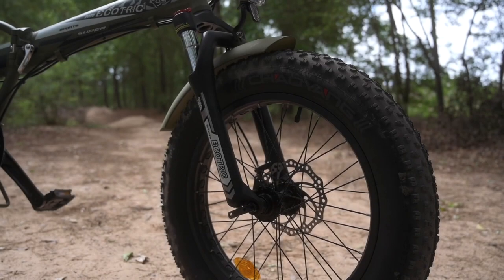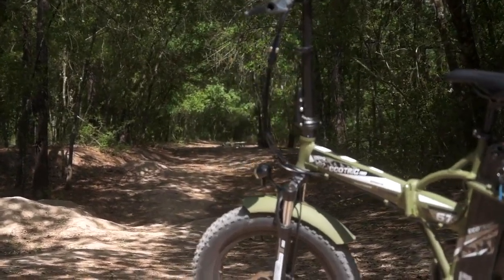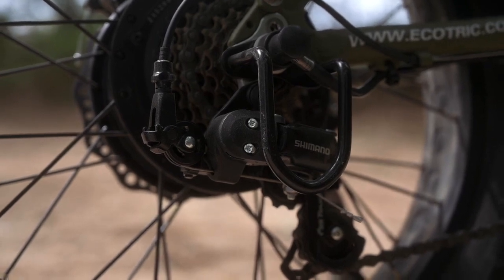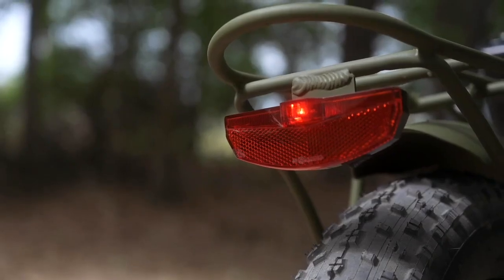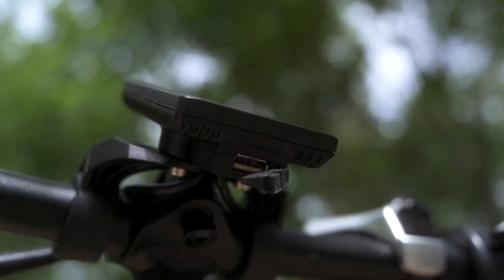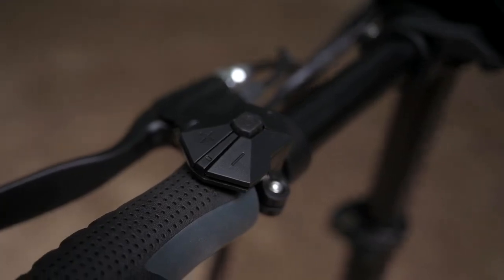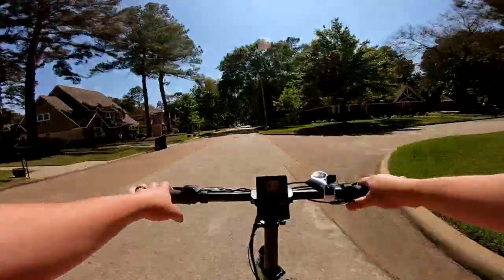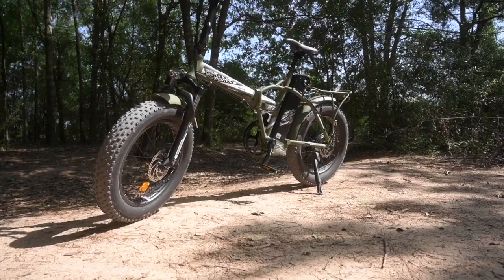Ecotric Matt Green 48V Fat Tire Portable and Folding Electric Bike Review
The Flagship Model Of
The FAT 20 Series
To allow users to have a better visual experience, we have adopted a Color LCD screen for the first time, with high resolution and excellent saturation. The upgrading shock-absorbing front fork significantly improves the shock absorption effect and greatly enhances comfort. The large-capacity lithium battery of 48V 15AH is rare in the market, which can save you from the worry of insufficient power when you go out. Besides, we added a rear rack to enhance its practicality.
00:00​ Intro
00:20​ Overview
00:43​ Looks
01:12​ The Riders
02:21​ Motor
03:14​ Battery
04:48​ Brakes
05:20​ Gears
05:57​ Extras
08:36​ Essentials
08:59​ Suspension
10:36​ Controls
11:24​ Ride Test
19:36​ Outro
Brand:  Ecotric

MODEL:  FAT 20

BODY POSITION:  Upright

SUGGESTED USE:  Neighborhood, Urban, Street,

ELECTRIC BIKE CLASS:  Class 3

WARRANTY:  1.5 Years

AVAILABILITY:  United States

MODEL YEAR:  2020

TOTAL WEIGHT:  63 Lbs

MOTOR BRAND: Ecotric Brand

MOTOR TYPE: Geared, Rear Hub Motor

MOTOR NOMINAL OUTPUT: 500 watts

BATTERY VOLTAGE: 48 volts

BATTERY AMP HOURS: 15 ah

BATTERY CHEMISTRY: Lithium-ion

CHARGE TIME: 5-8 hours

ESTIMATED MIN RANGE: 18 mi

ESTIMATED MAX RANGE: 20 mi

DISPLAY TYPE: Ecotric LCD Display

READOUTS: Five Power Assist Levels, Battery Percentage, Pedal Assist Level,speed, mileage

FRAME MATERIAL:  6061 Aluminum Alloy

MODEL SIZE:  1780*620*1120mm

ATTACHMENT POINTS:  Fender Bosses, Rear Rack Bosses

GEARING DETAILS:  7 Speed 1x7 Shimano

CRANKS:  160mm Prowheel

BRAKE DETAILS:  Tektro Aries Machanical Disc Brakes, 160mm Discs

GRIPS:  Ergonomic Faux-Leather, Non-Locking

TIRE BRAND:  Chaoyang

WHEEL SIZES:  20×4 Fat Tire

ACCESSORIES:  Bell, Front Reflector,Rear Reflector

electric bike
city electric bike
Top 5 Best city Electric Bike Under $700 In 2021